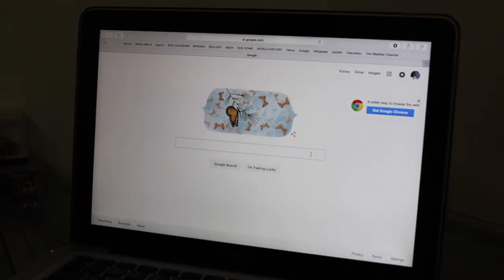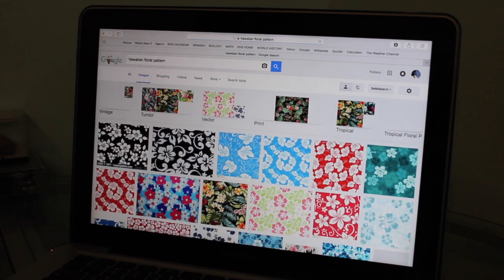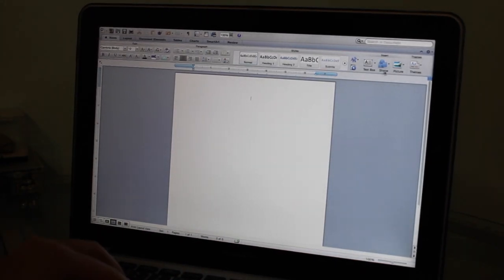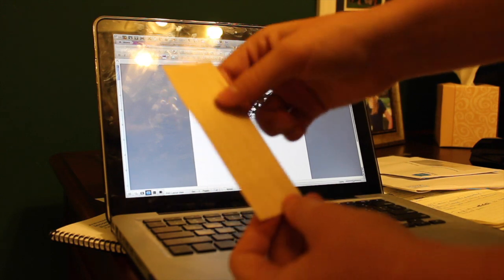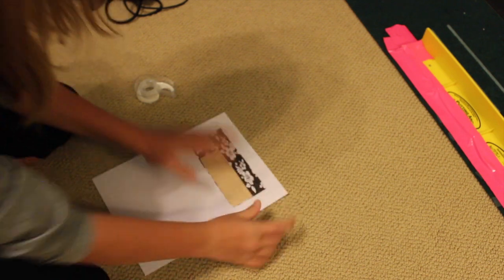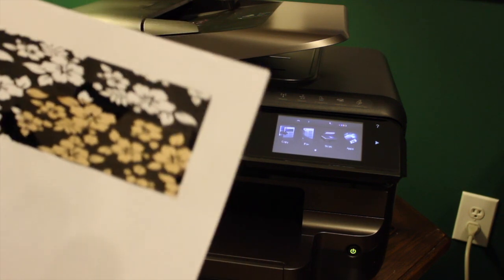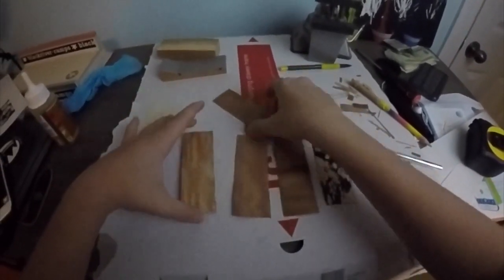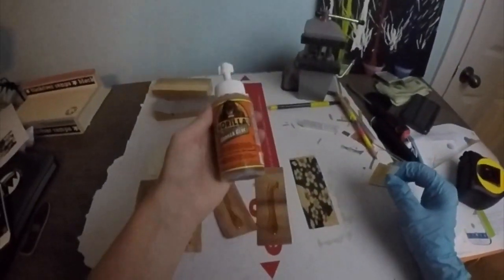HOW TO PRINT A GRAPHIC ON A FINGERBOARD (Part 1)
The Texas Fingerboard Rendezvous is on July 16, 2016